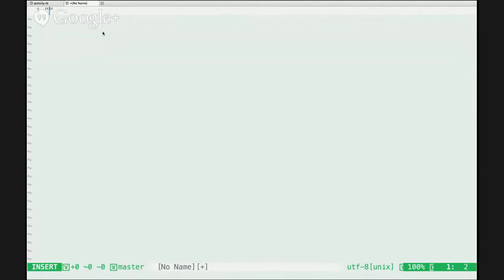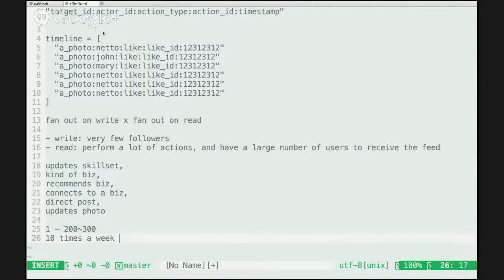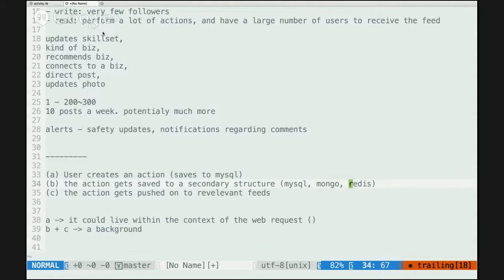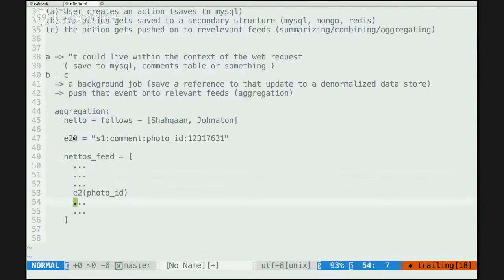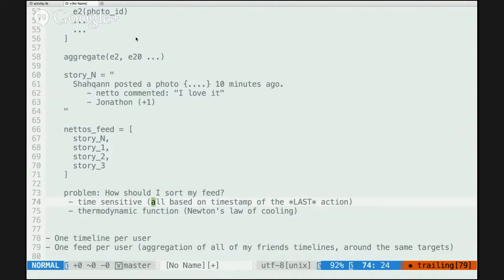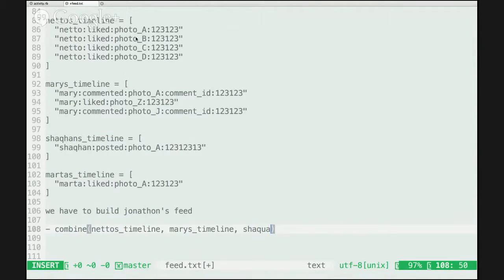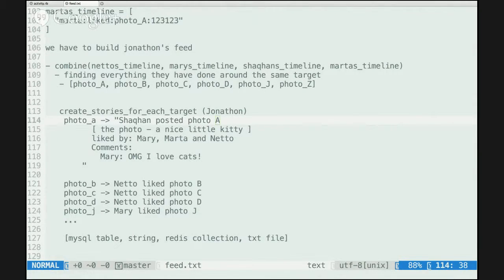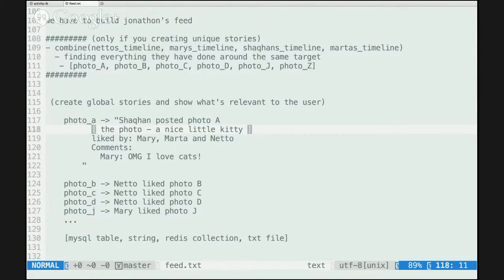Shahqaan+ Netto {node}